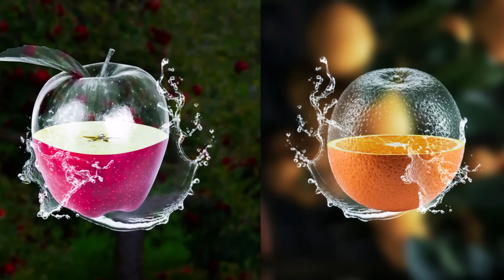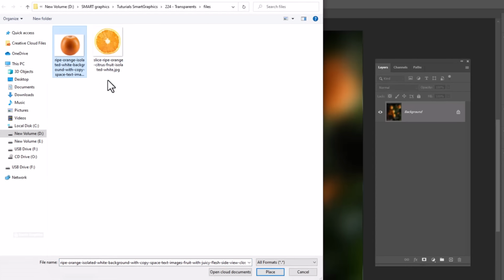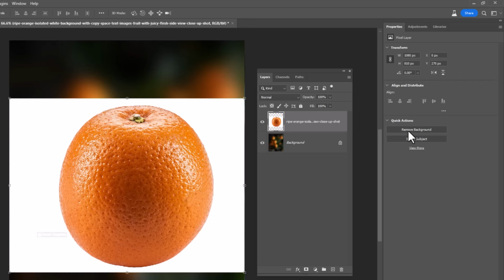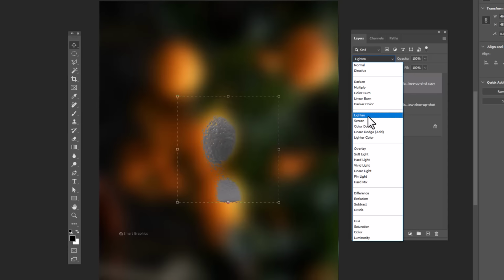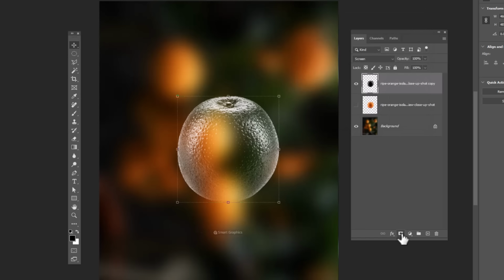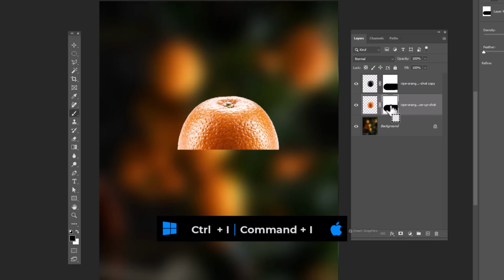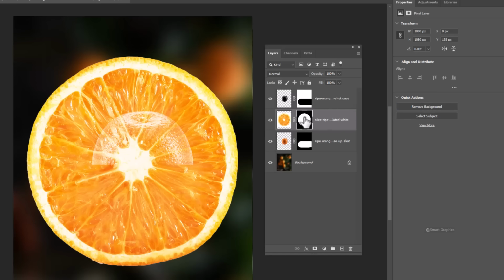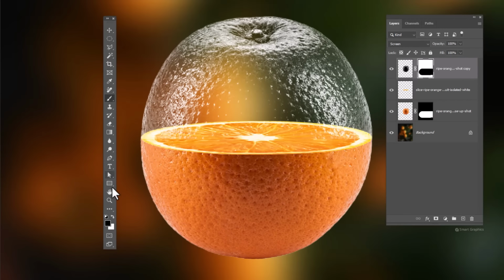Transparent Effect in Photoshop | Transparent Orange Manipulation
In this video, we'll be exploring the transparent effect in Photoshop. By using a few basic techniques, you'll be able to create transparent graphics that look amazing!

If you're looking to create transparent graphics that look amazing, then check out this video! By using simple techniques, you'll be able to create transparent graphics that look incredible! With this knowledge, you'll be able to create stunning graphics that will really stand out from the crowd!